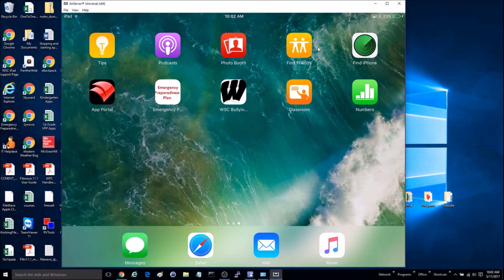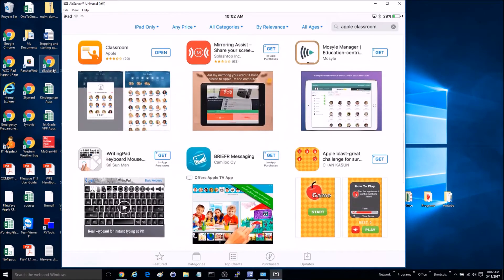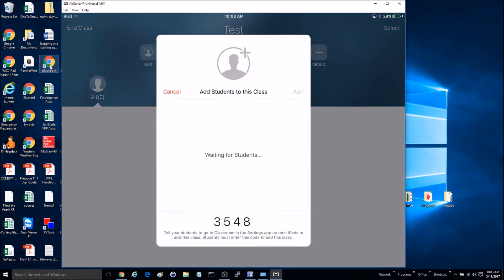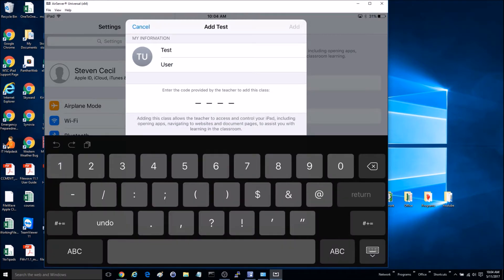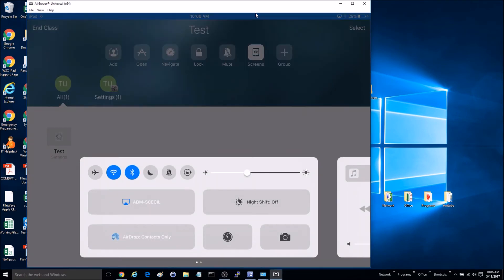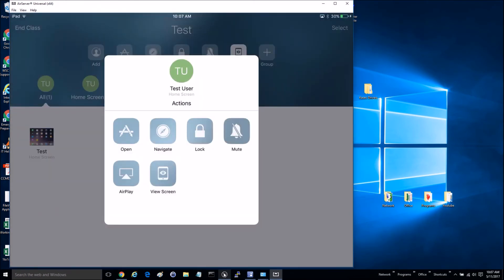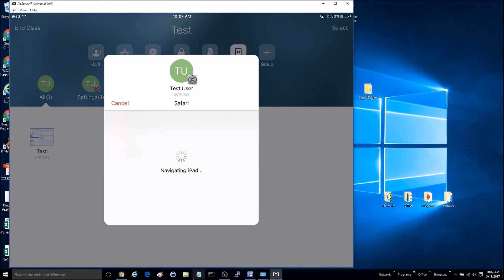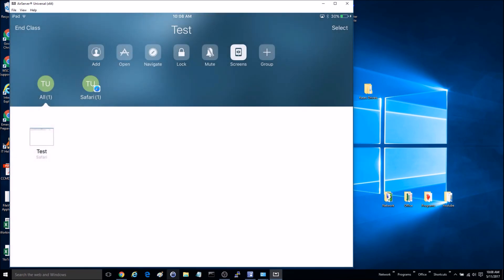How To View Another iPads Screen With Apple Classroom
Tutorial on how to view another iPad's screen using the Apple Classroom app and setting up an ad hoc classroom. This could be used outside of education and also in the business world and for parents wanting to monitor the children's iPad usage.